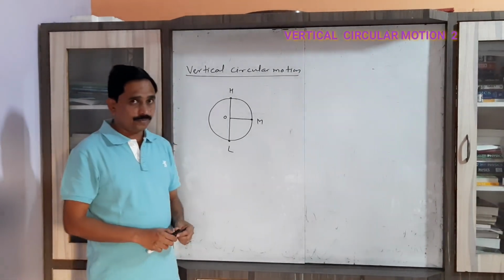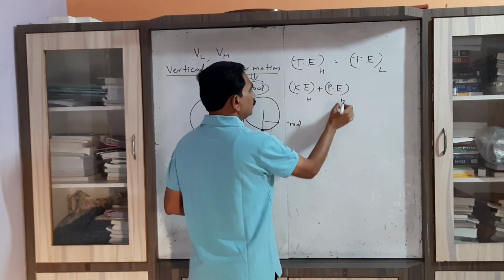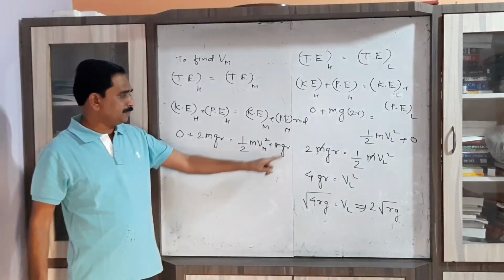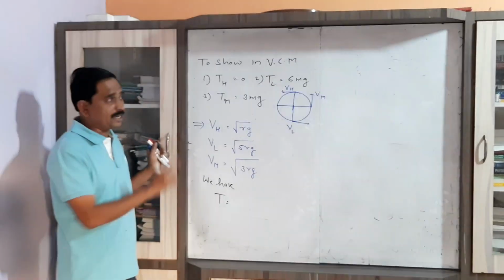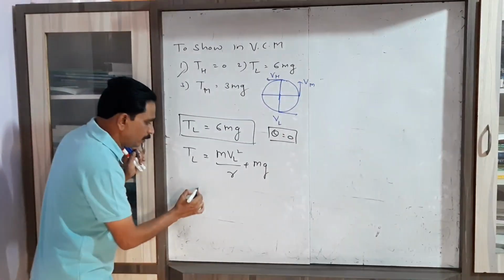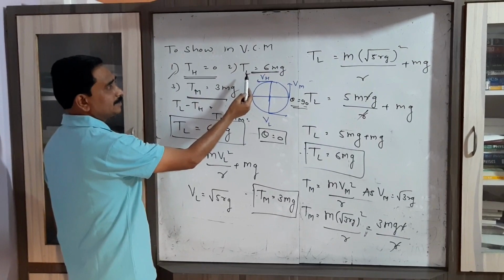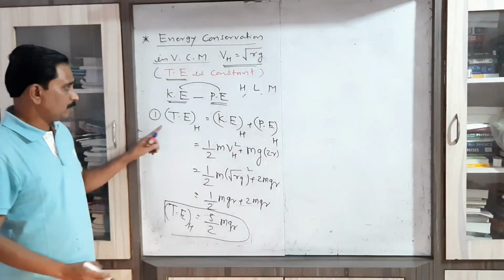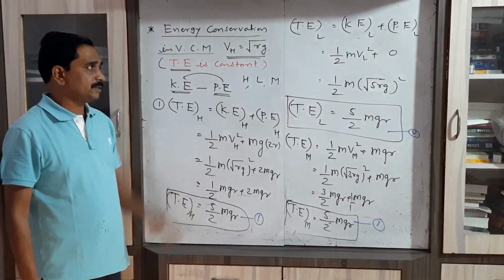Vertical circular motion part2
vertical circular motion  part 2